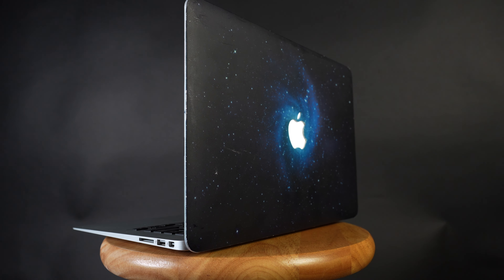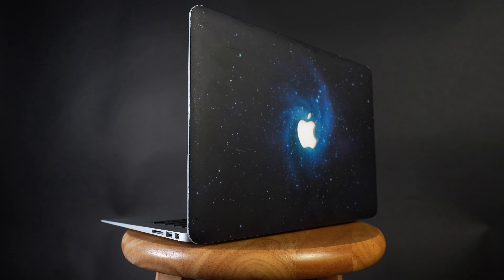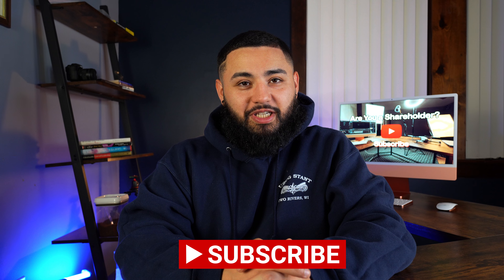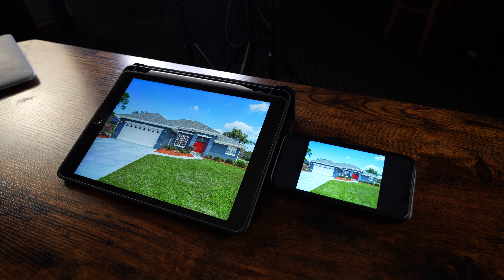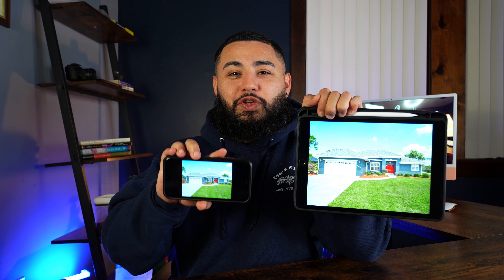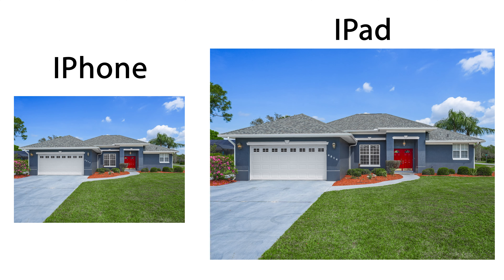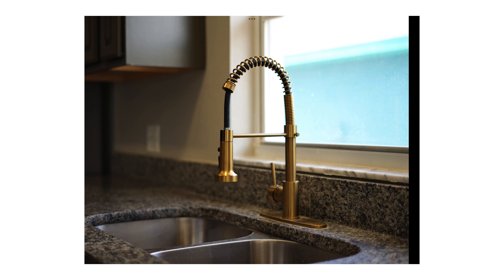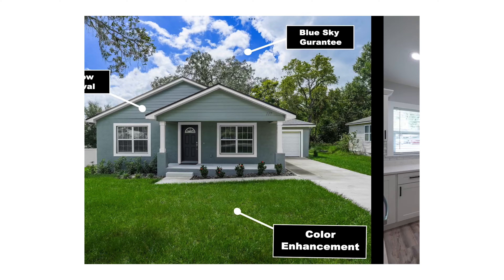The ONE TOOL that made me a FULL-TIME Real Estate Photographer!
I hope this video helps you market more effectively!

Chapters:

Intro 00:00
Laptop 01:32
Social Media 02:18
Iphone 03:43
The Best Option! 05:50
Outro 08:34